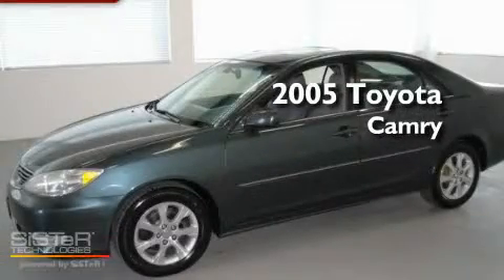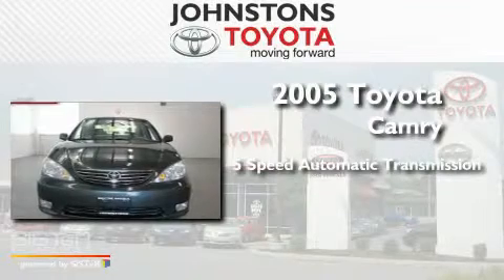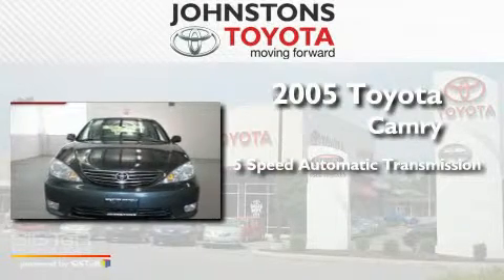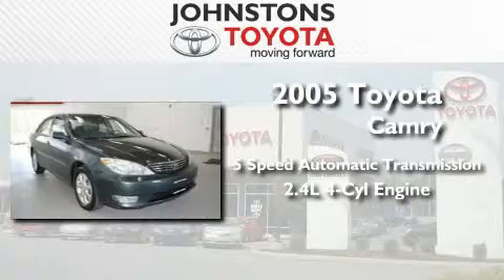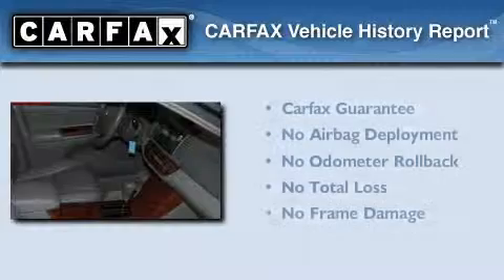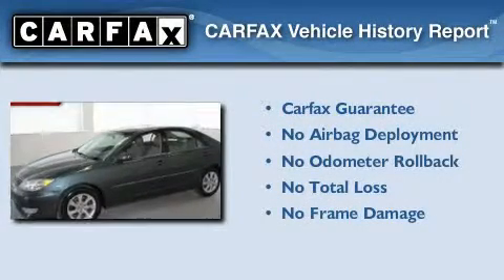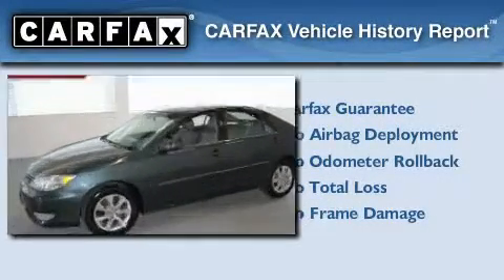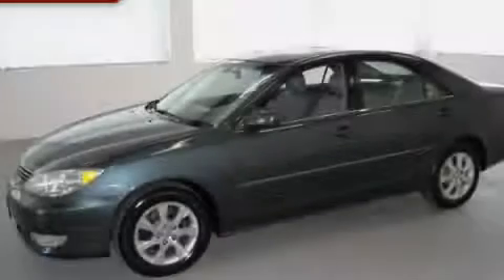Pre-Owned 2005 Toyota Camry New Hampton NY 10958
Year : 2005
 Make : Toyota
 Model : Camry
 Engine : Gas I4 2.4L/146
 Trans . : Automatic
 Exterior : GREEN 6S7
 Miles : 93,858
 Interior : GRAY LA95
 Stock : 52548